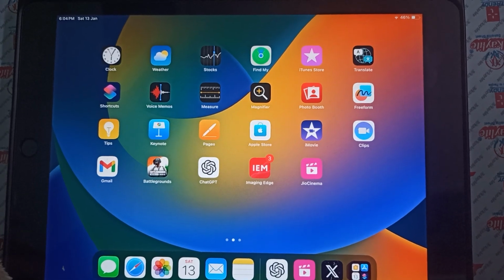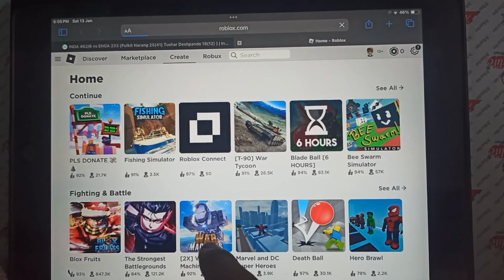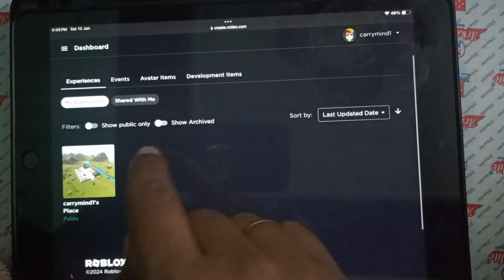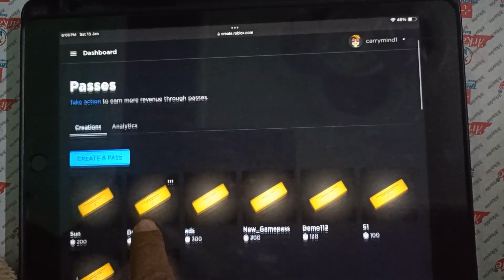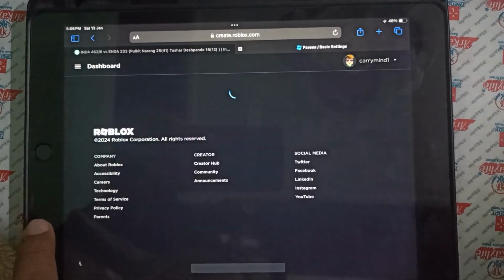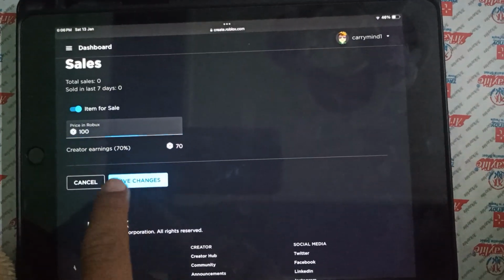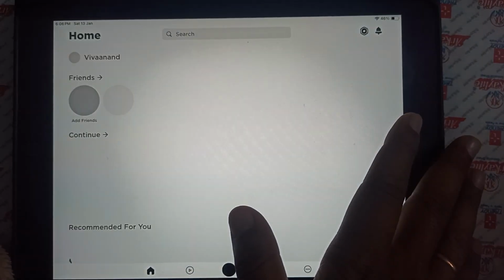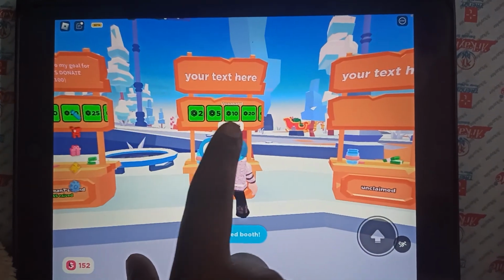How to make or create gamepass in pls donate ipad 2024 - roblox guide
In this video, we will go through how to make a gamepass on roblox mobile 2024

TIMESTAMPS
0:00 Introduction
0:45 step 1
1:10 step 2
1:23 step 3
1:40 conclusion